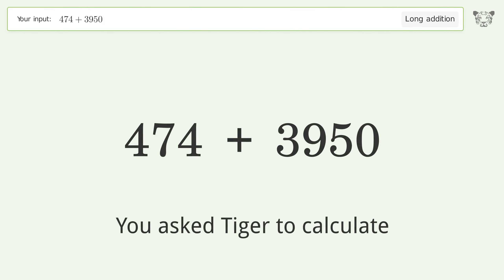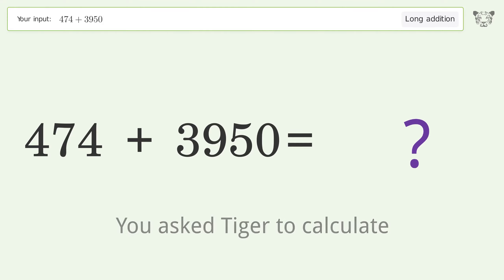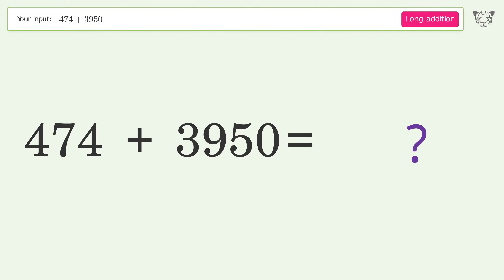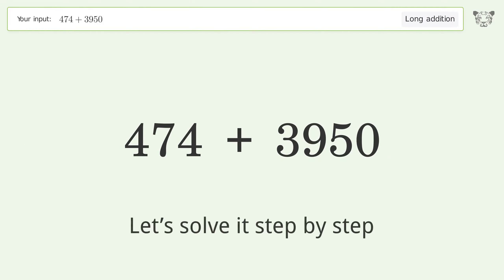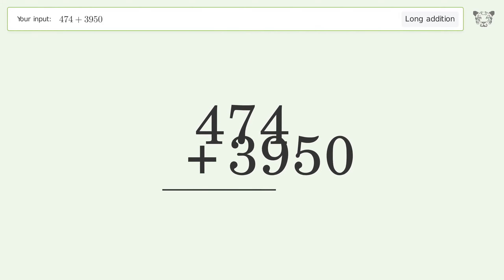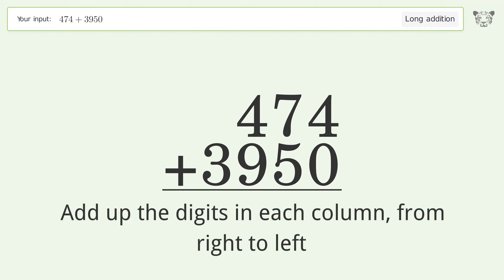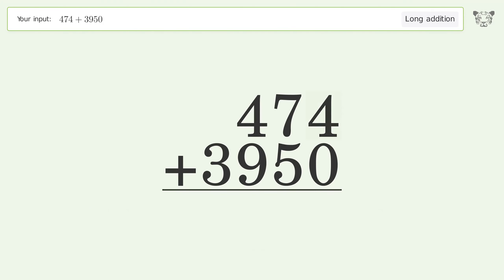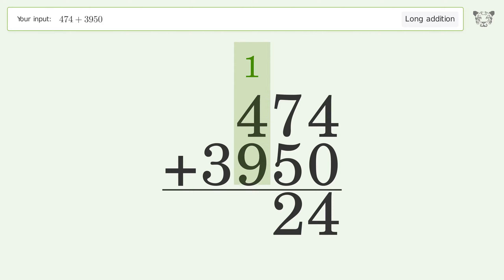Long Addition Problem 474+3950: Step-by-Step Video Solution | Tiger Algebra